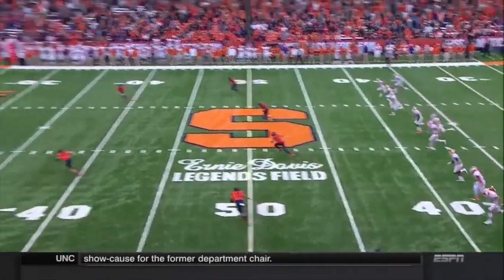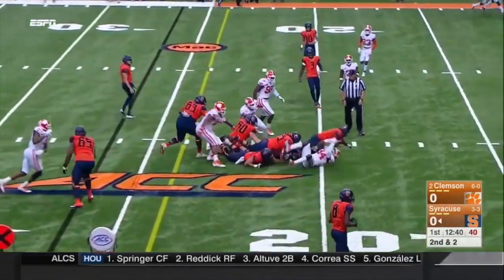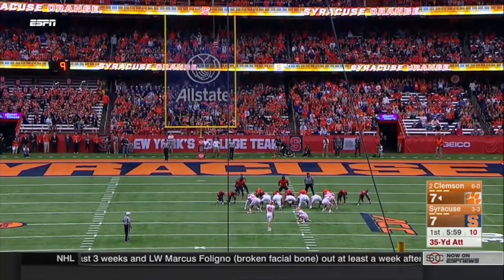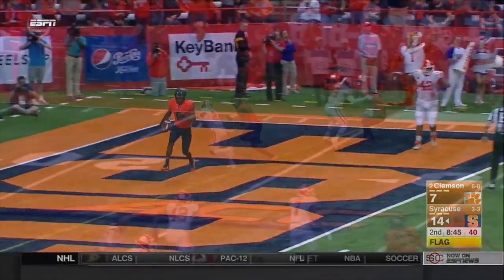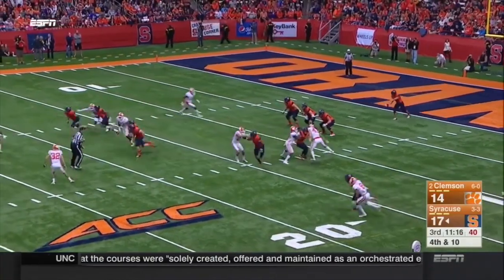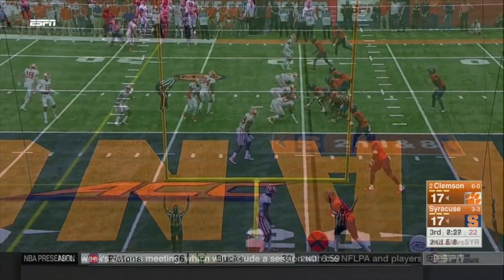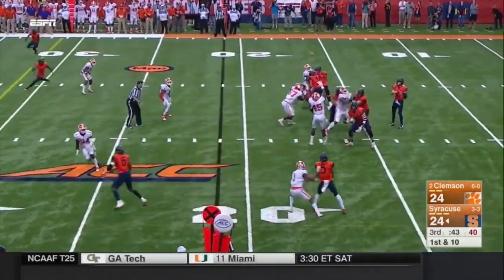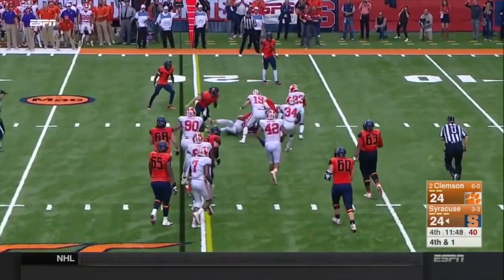The Game That Syracuse SHOCKED #2 Clemson (2017)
On October 13, 2017, Syracuse shocked the second ranked Clemson Tigers in a Friday night showdown. The combination of a lackluster showing from the Clemson defense and a first half injury to QB Kelly Bryant led to Syracuse pulling off one of the biggest upsets of the College Football season and taking down the Tigers 27-24. Syracuse was led by QB Eric Dungey who finished the game with 278 yards and 3 touchdowns.